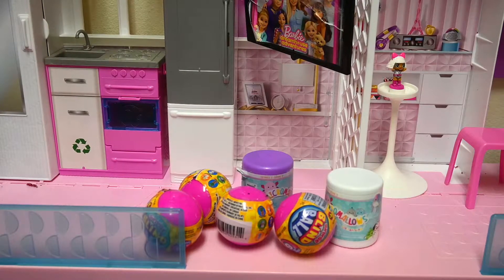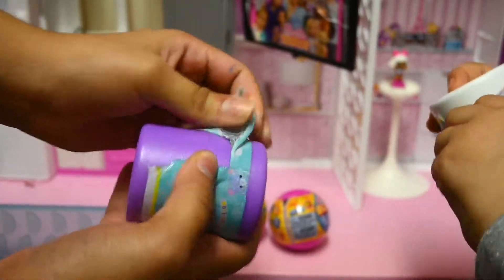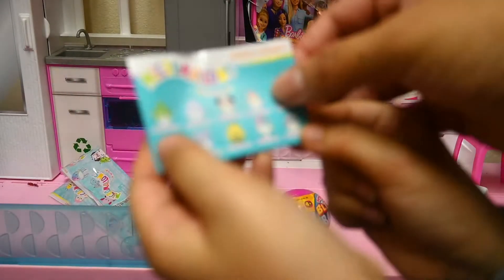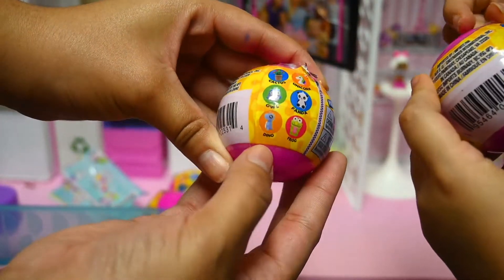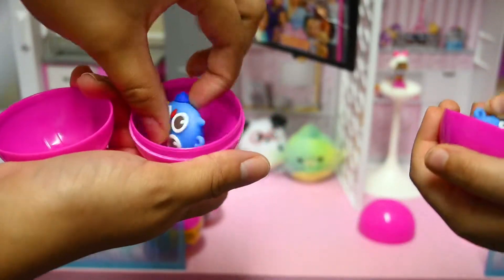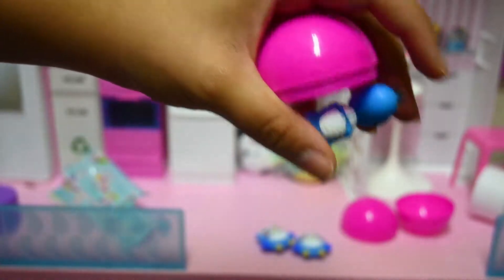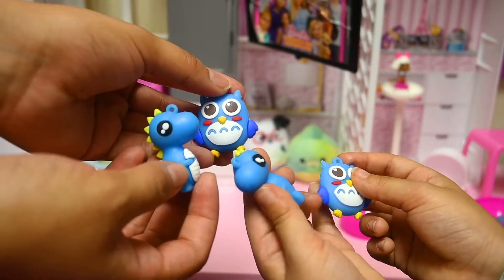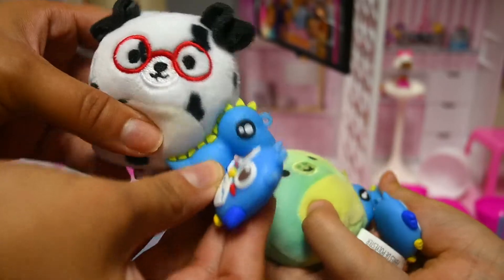NEW SURPRISE SQUISHMALLOW DOLLAR TREE Blind Unboxing Toy Review!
Here we're unboxing Squishmallow Minis Series 1 and new Dollar Tree blind balls!